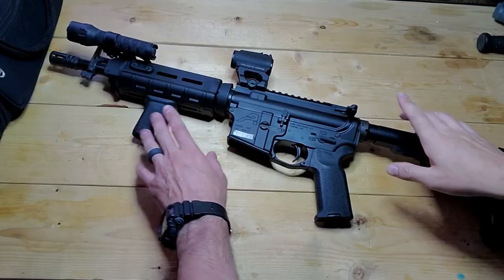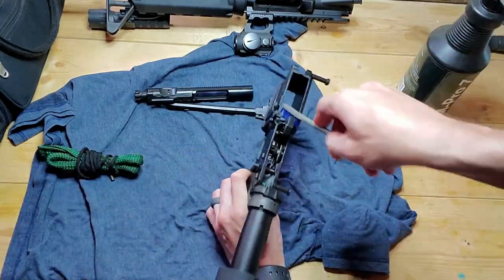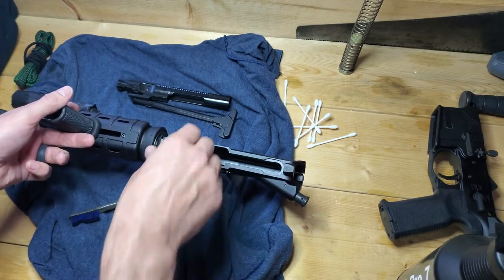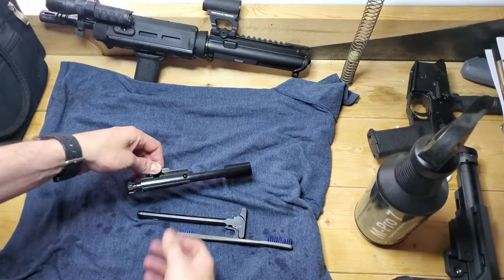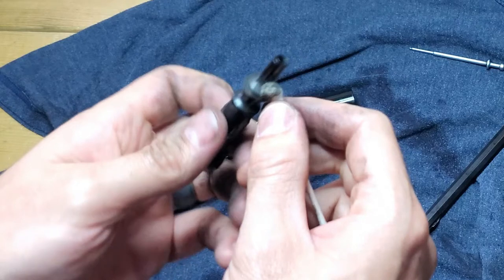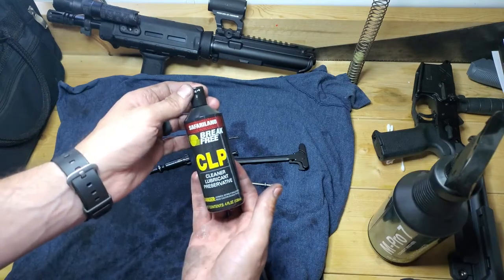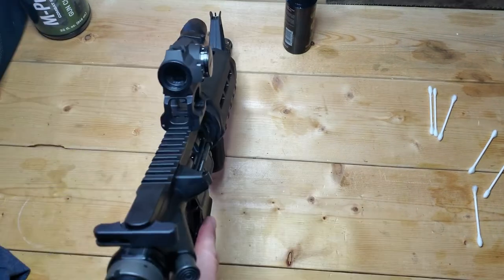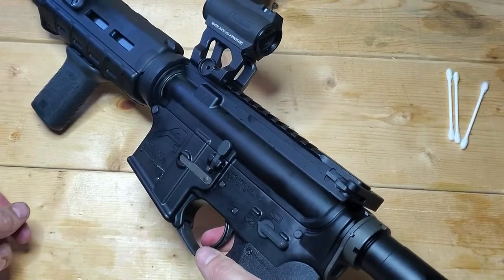How to...Clean your AR-15!